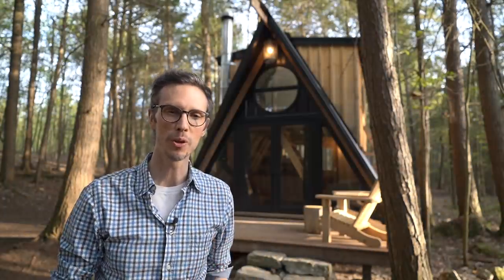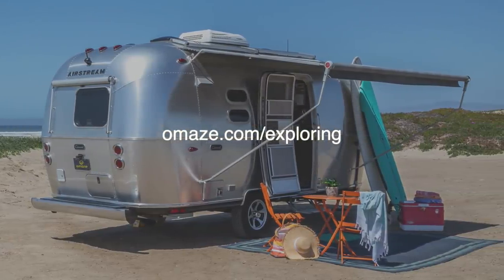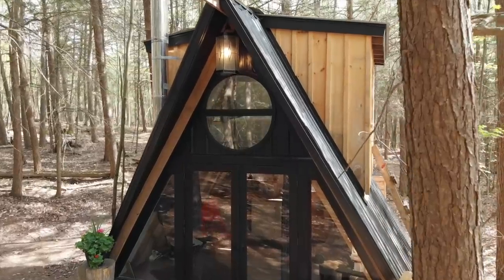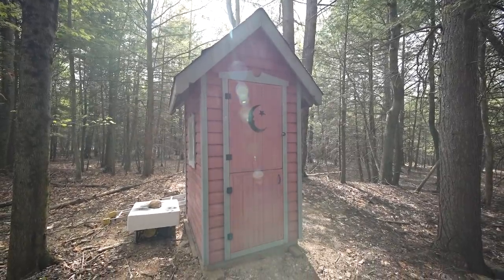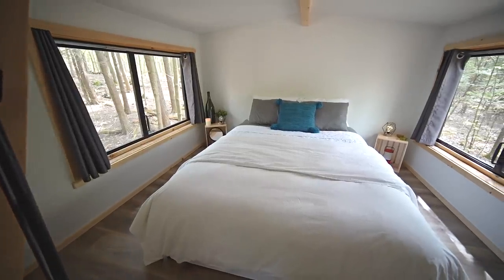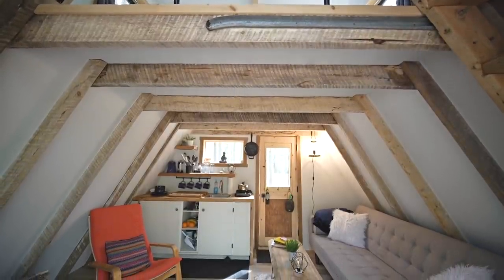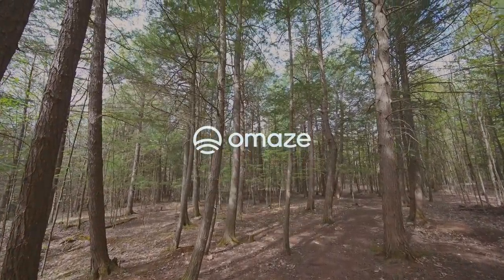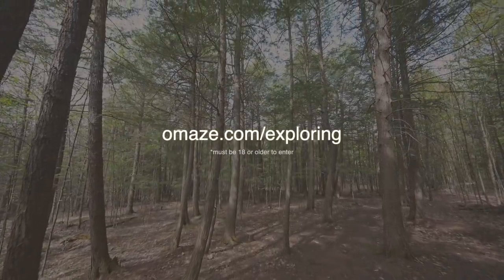Beautiful Tiny A-Frame Cabin in the Forest & Off the Grid - Full Tour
for your chance to win an Airstream® Caravel 20FB and RAM® 1500 Limited Truck, and support a great cause, MuttNation Foundation.

This off-grid cabin was self-built by a family in Ontario, Canada to be a cozy fairy tale getaway in the woods.

When you first get here, it’s hard to believe that there will be enough room inside because it looks so small from the outside, but it actually has a pretty comfortable setup with a kitchenette and a full living room with a wood stove on the main floor, and a sliding staircase ladder that leads to a super roomy loft that you can walk around in thanks to the big dormers.

For electricity, the cabin runs off a home made solar power set up, with 3 x 100 watt solar panels and a 230 amp hour battery bank.  The whole house is wired like an extension plug so it can easily be plugged or unplugged from the power source.

For water, they’re currently bringing it in as needed but they will be setting up a rainwater collection system soon.  There’s a low-tech foot pump that’s super quiet to operate and requires no electricity.

And for heat they've got a big wood stove.

This cabin/tiny House was finished in 2021 and it cost approx. $20k CAD to build.  A bit more than half of that was the cost of the materials.  The family built most of it themselves which helped reduce the cost but they also hired professional help for some of the tasks.

The cabin measures approx. 16' x 12' on the main floor and it sits on a poured concrete pier foundation.

We hope you enjoyed checking out this magical little cabin!  To find out more:

Mat & Danielle

STAY IN TOUCH!